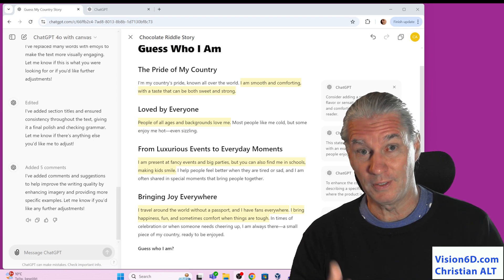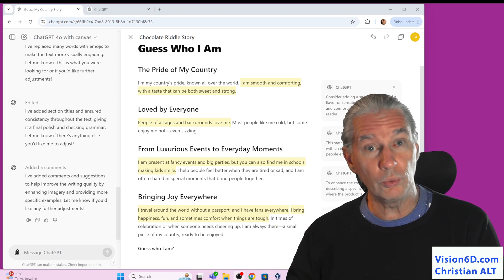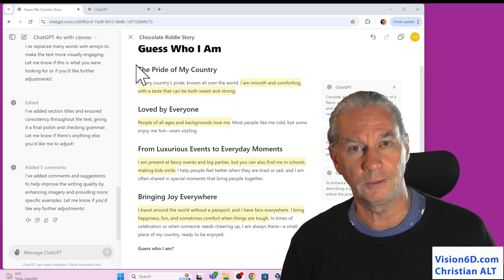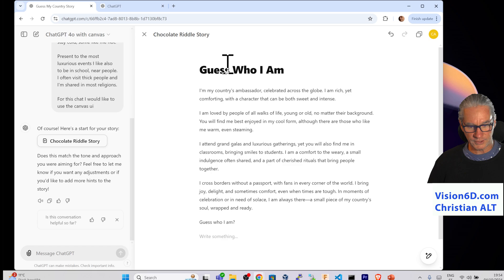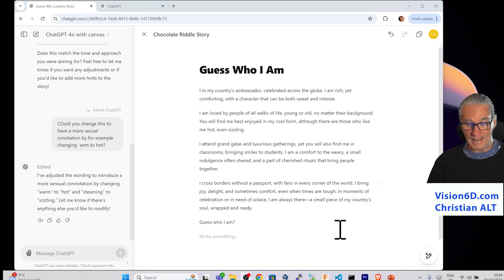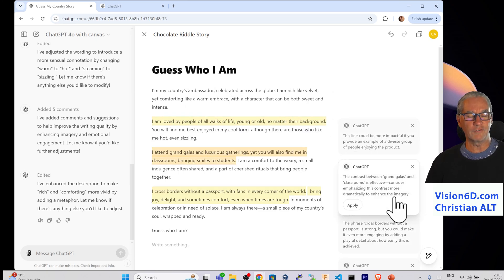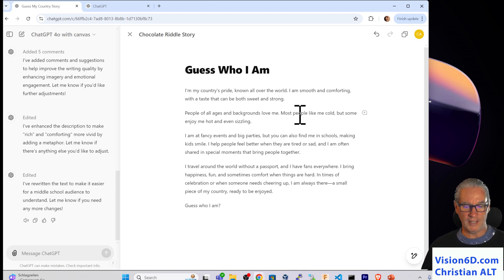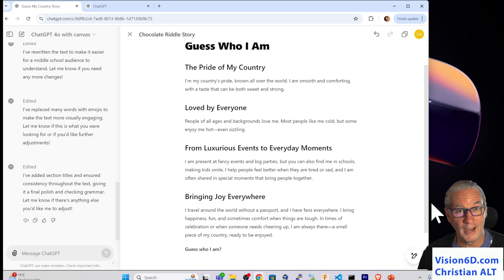ChatGPT Canvas ● Write Faster & Code Better ● New with Model 4o!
Openai proposes a new ChatGPT user interface well thought for text creation and coding. It changes and improves the way we work with ChatGPT. Available to plus and Team users, watch the demo.